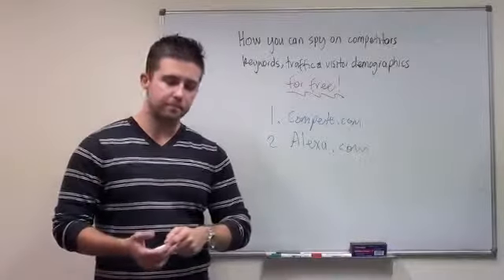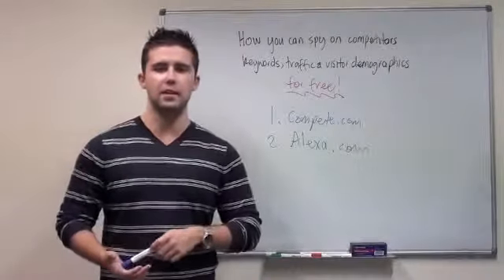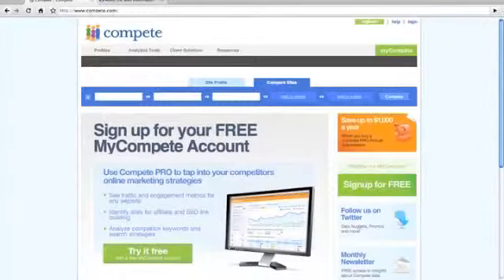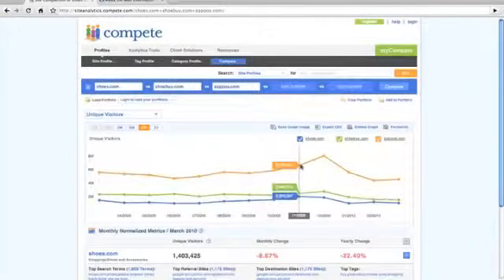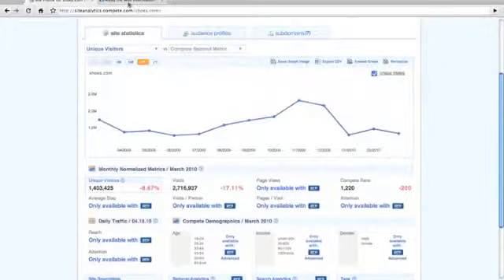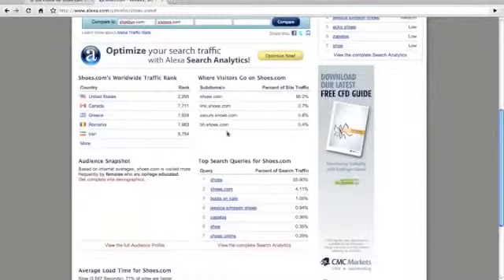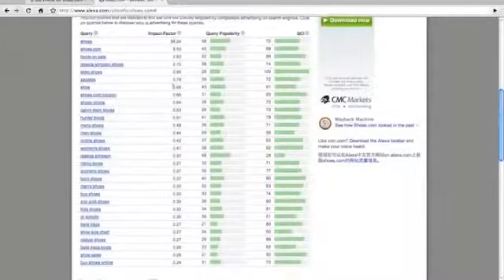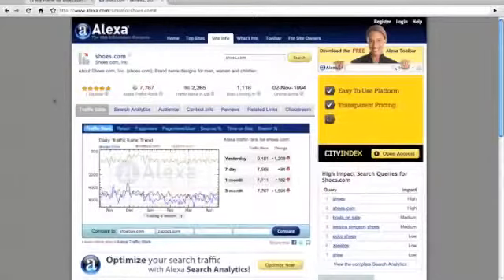Ecommerce Web Site Design - Ways To Observe The Competitors SEO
Ecommerce Web Site Design - A Guide To Steal Your Competitors Keywords
Steal the competitions search keywords with Compete.